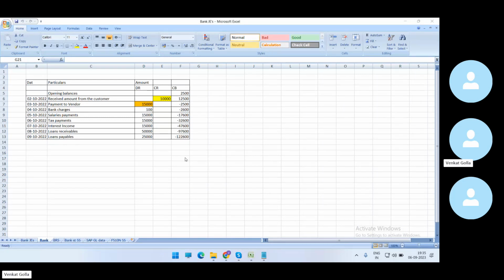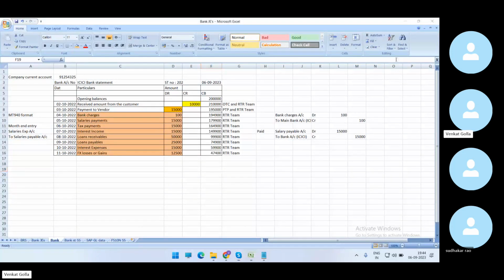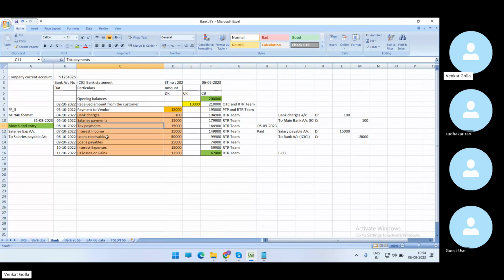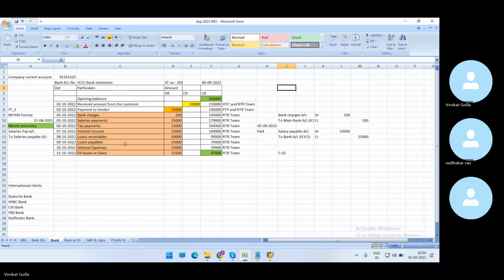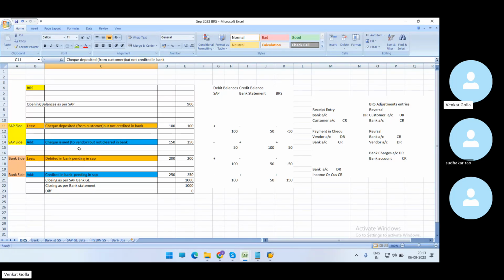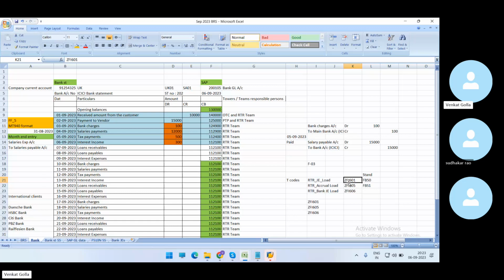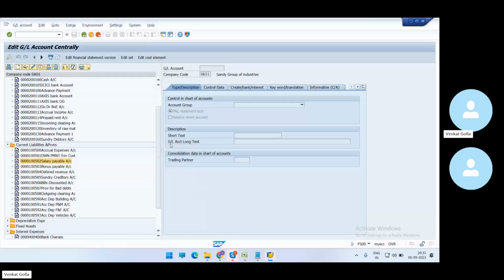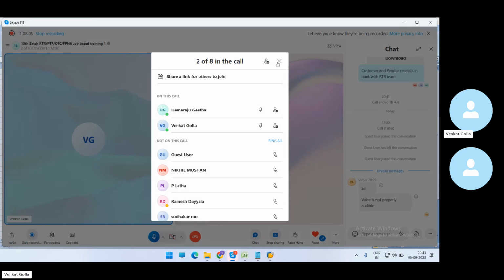SAP End user RTR Bank statement JE postings and BRS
SAP end user real time Job based training for MNC and domestic companaies, Basic accounting knowledge, Basic Job based training for B.com, M.com, MBA, CA and CMA financial professionals ( RTR, PTP, OTC and FPnA)